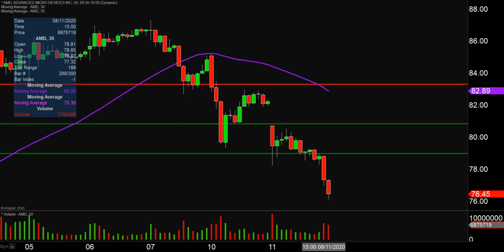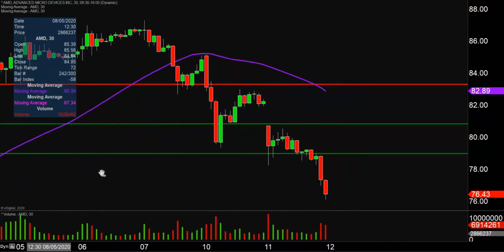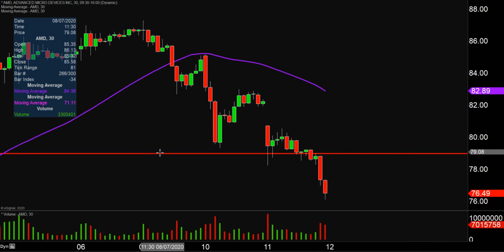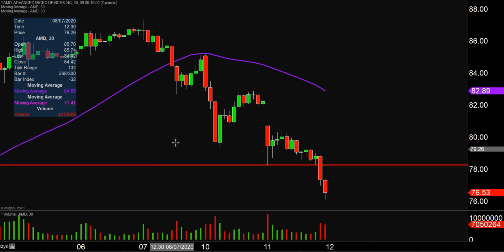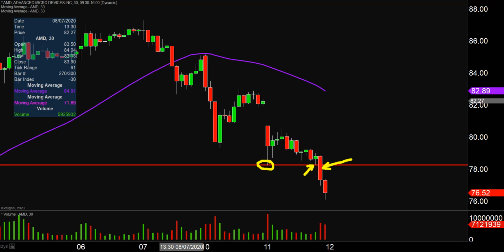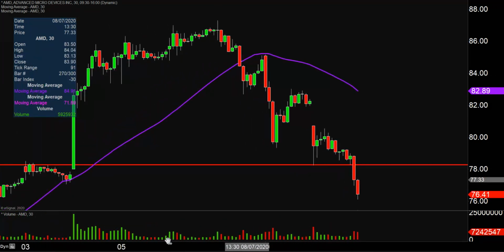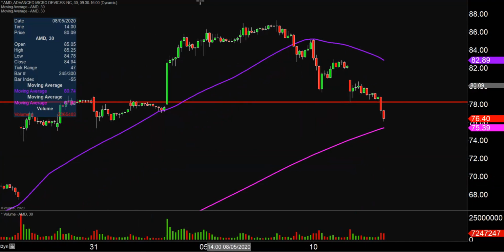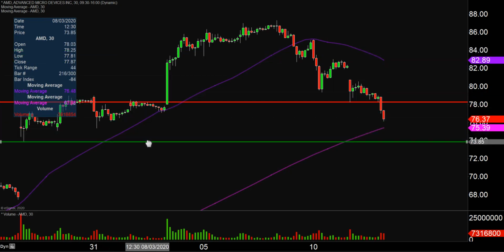Advanced Micro Devices, Inc. - AMD Stock Chart Technical Analysis for 08-11-2020